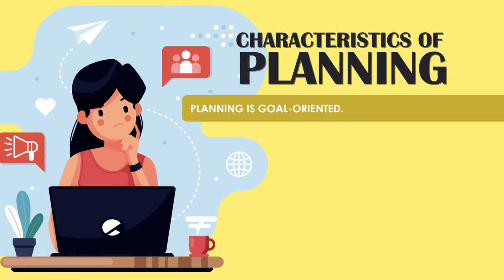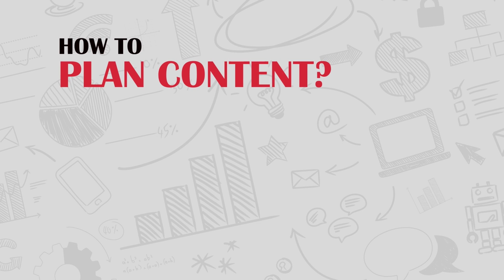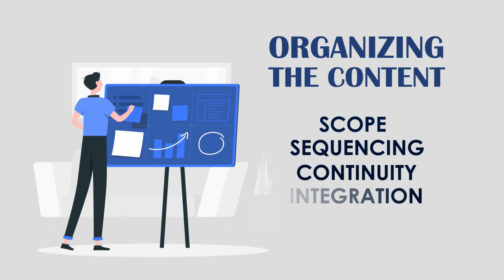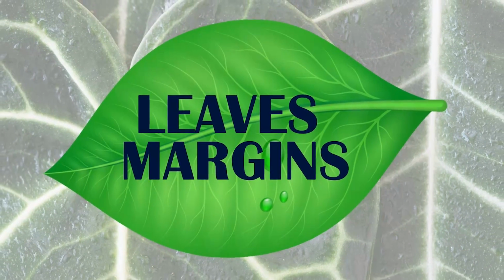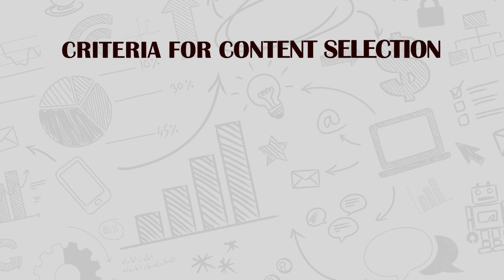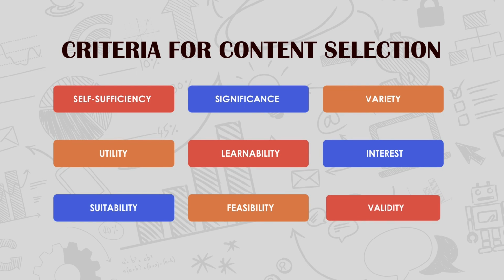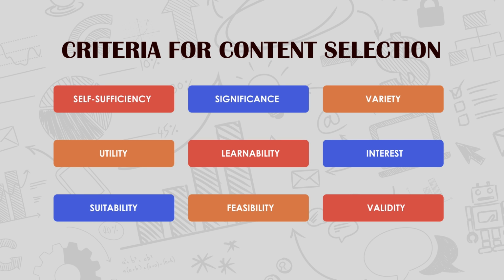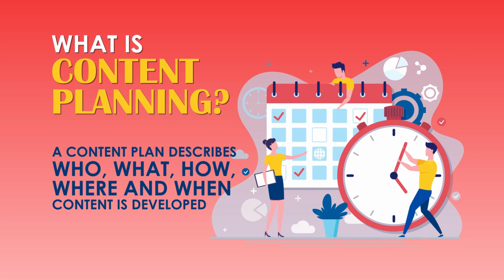Content planning and integration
Subject:B.Ed.
Course:Teaching of Science